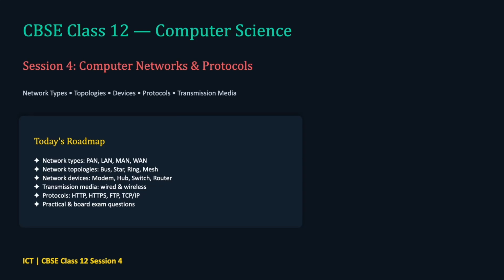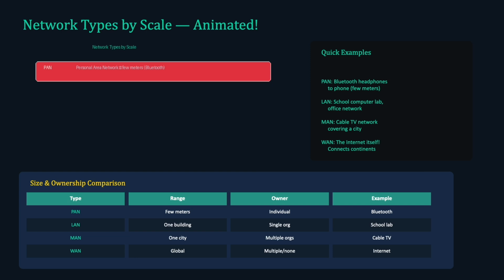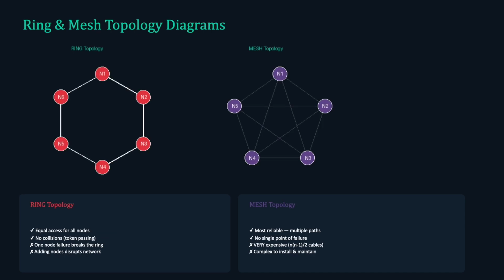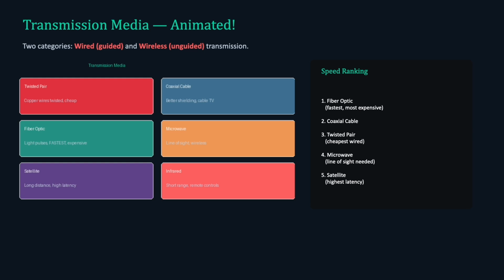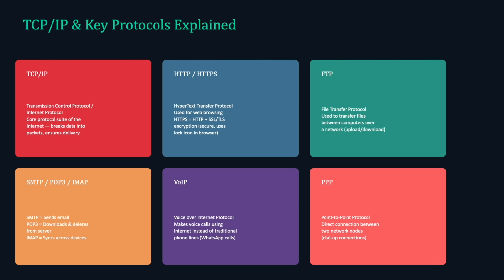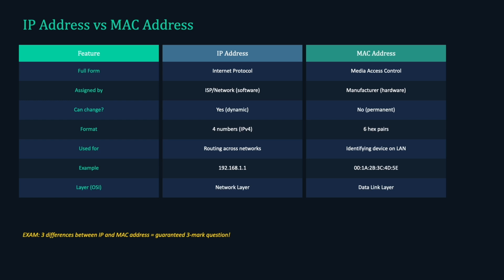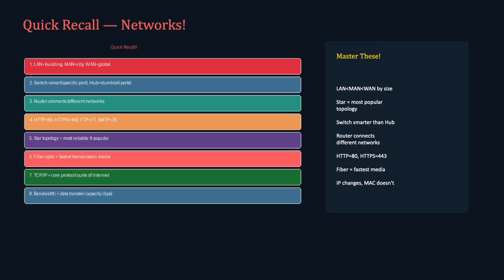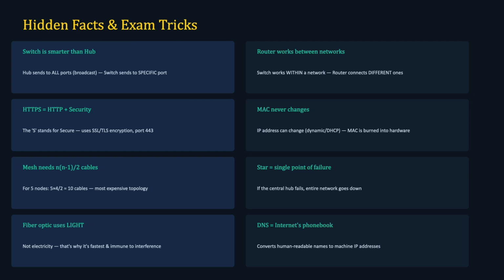Computer Networks & Protocols | Class 12 Complete Chapter Explained & exam concepts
Welcome to ICT Knowledge!

In this video, we explain Computer Networks & Protocols from the CBSE Class 12 Computer Science syllabus in a simple and exam-focused manner. Learn about network types, topologies, network devices, transmission media, communication protocols, IP & MAC addresses, DNS, Firewall, VPN, and important board exam concepts with easy-to-understand explanations.

📚 Topics Covered

* PAN, LAN, MAN & WAN
* Bus, Star, Ring & Mesh Topologies
* Hub, Switch, Router, Modem, Gateway & Repeater
* Wired & Wireless Transmission Media
* TCP/IP, HTTP, HTTPS, FTP, SMTP, POP3 & IMAP
* IP Address, MAC Address & DNS
* Firewall, VPN & Network Security
* Important CBSE Board Questions & Exam Tips